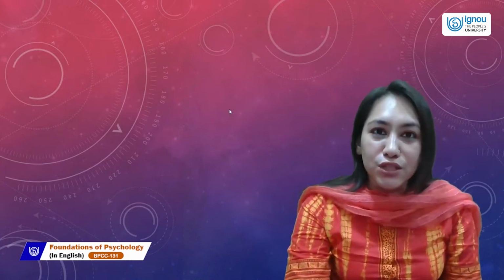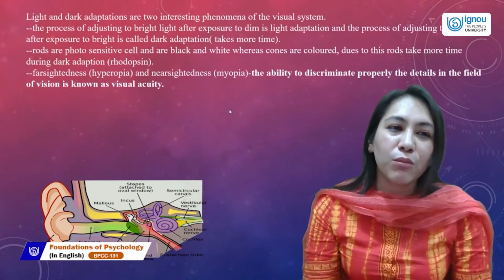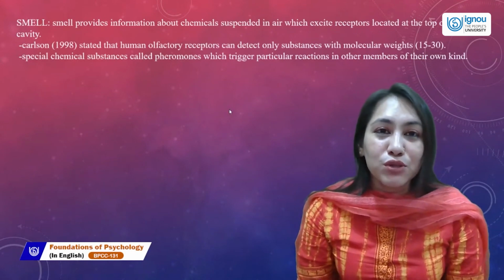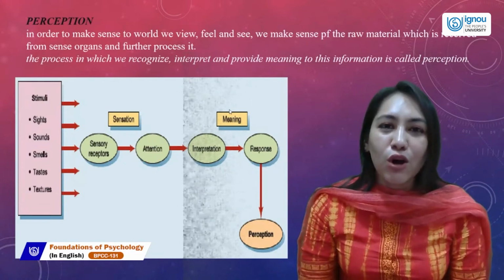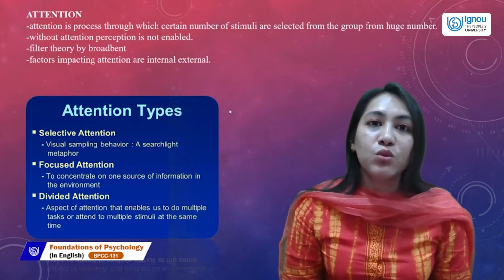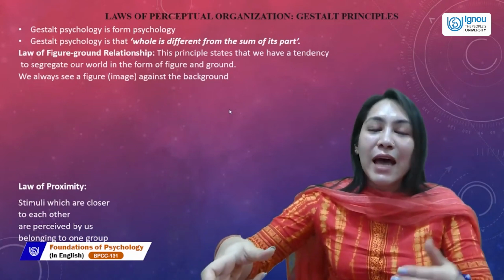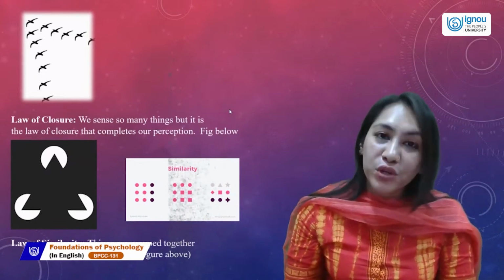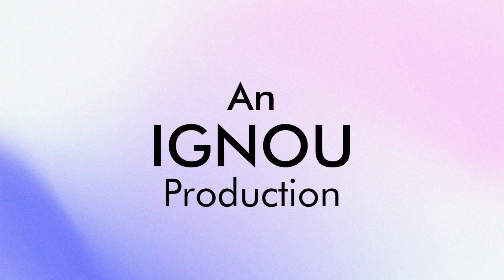Foundations of Psychology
BPCC131(English)
SONAL SINGH PANWAR
Date: 17-6-22